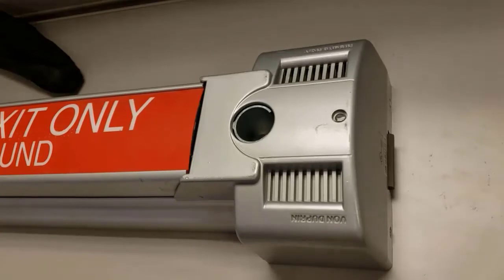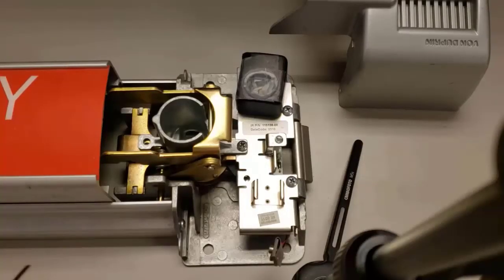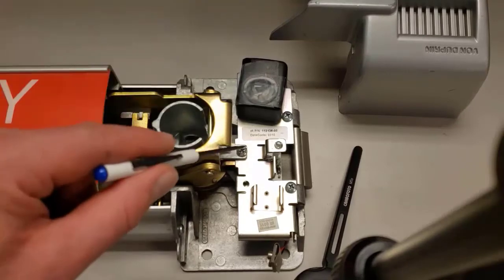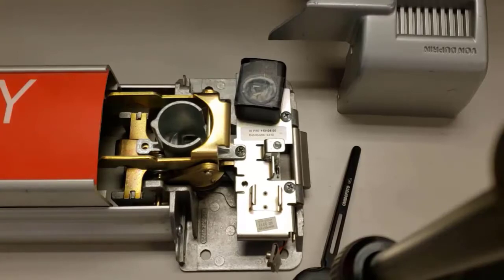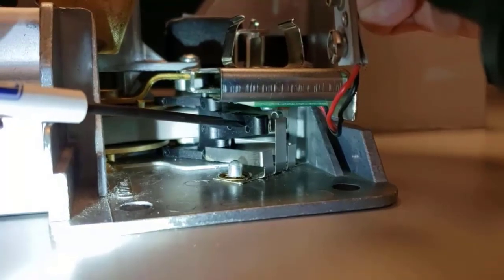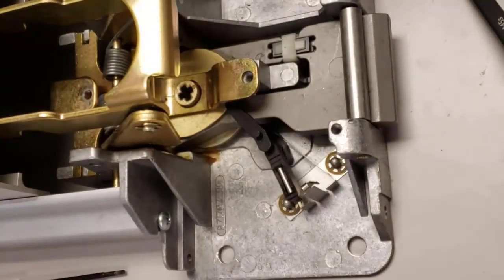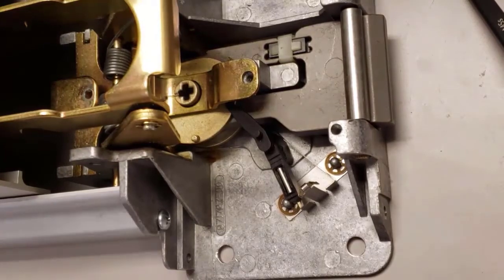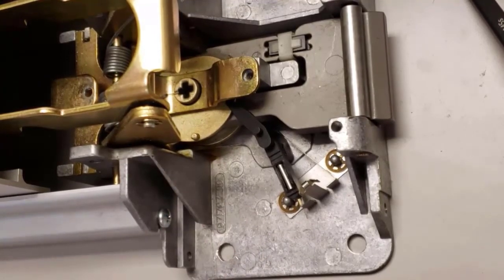How To Verify Correct Mechanical Timing of Von Duprin 2670 Guard-X Device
This video verifies correct mechancial timing of two components of Von Duprin 2670 Guard-X device.
If timing is not correct, alarm will not sound or clear as expected with key cylinder.